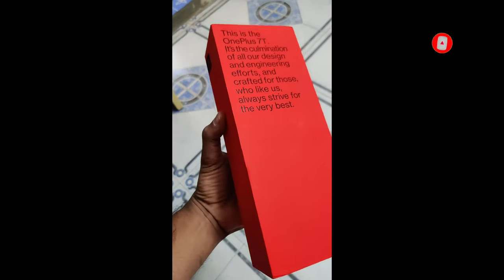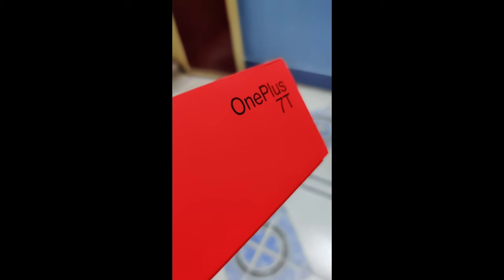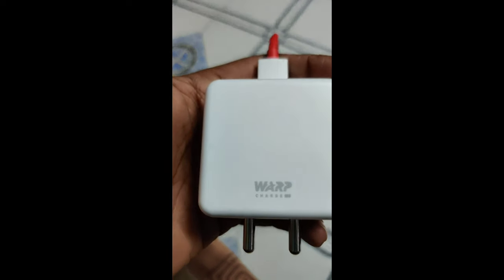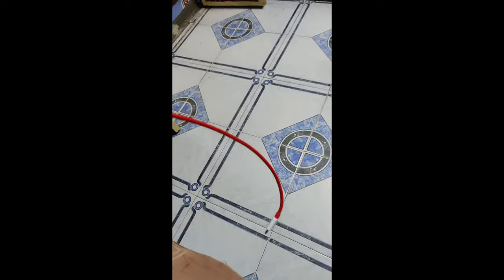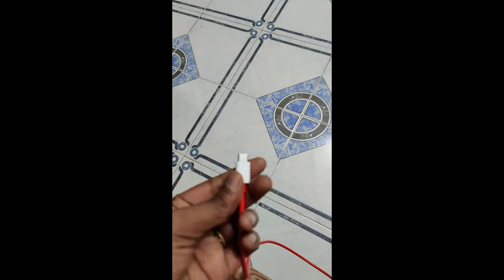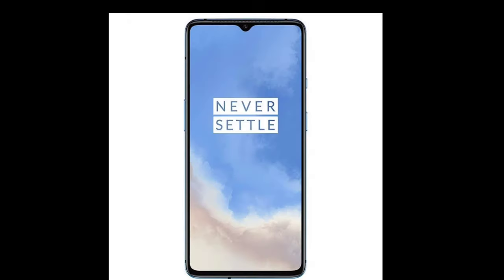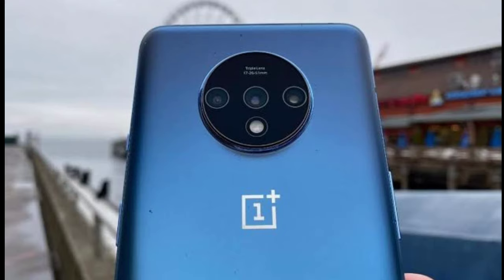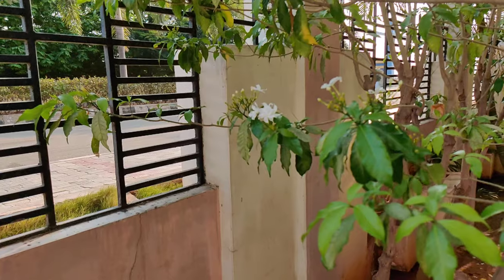OnePlus 7T Mobile Review| 1 Year Cloud Storage Free |Awesome Camera Quality Equal to DSLR